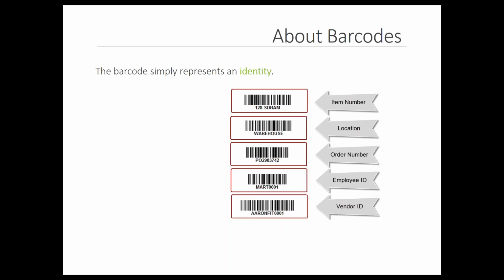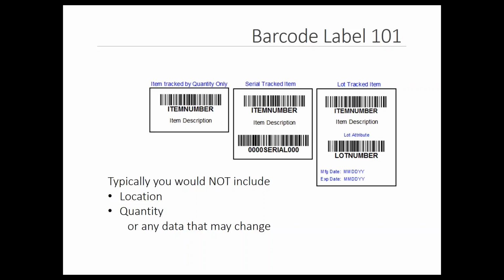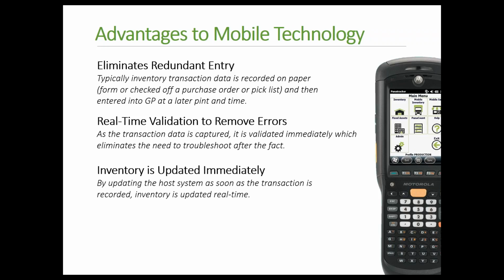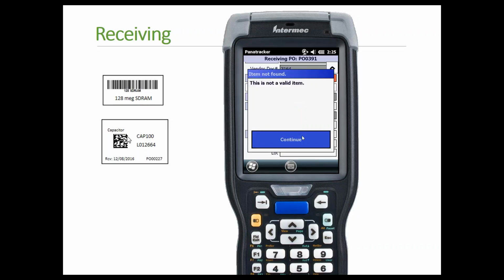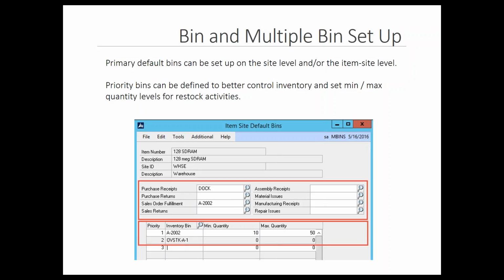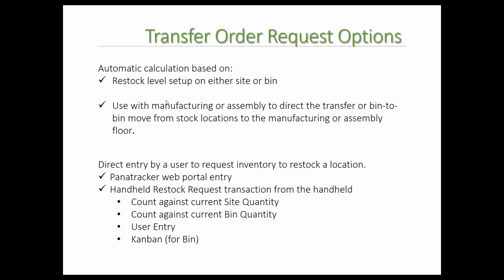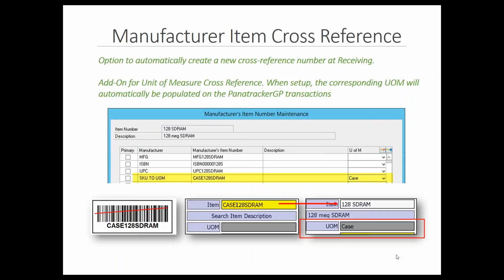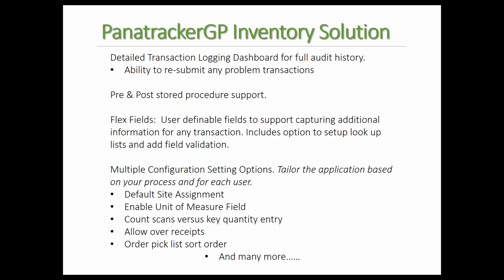Learn How to Transform Dynamics GP into Your Warehouse Management System by Panatrack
Do you manage inventory? Are you at the point that you need better control and management for your inventory? Panatrack invites you to attend this informative webinar for an introduction to the PanatrackerGP Inventory solution using barcode and mobile technologies. The 3 key topics that will be covered include:
1. Inventory features available today for you to enable in Dynamics GP.
2. An overview of Barcode technology.
3. An introduction to the PanatrackerGP Inventory solution for Dynamics GP.
PanatrackerGP is an inventory solution that utilizes your current Dynamics GP investment by extending the ability to capture inventory transactions from a mobile device and using barcode technology. Obtain real-time validation and provide your inventory workforce with access to inventory details anywhere in the warehouse or stockroom. Enable inventory features you already have as the core system and add PanatrackerGP to transfer GP to your Warehouse Management System.

These Partner Showcases (PS) are developed so you can learn more about specific products and services available in the marketplace. InterDyn BMI is not in a position to specifically endorse any companies or products. We encourage you to evaluate ancillary products and services thoroughly when contemplating adding them to your optimal portfolio. We are here to guide you along the way.